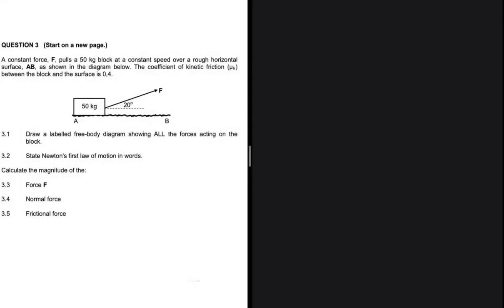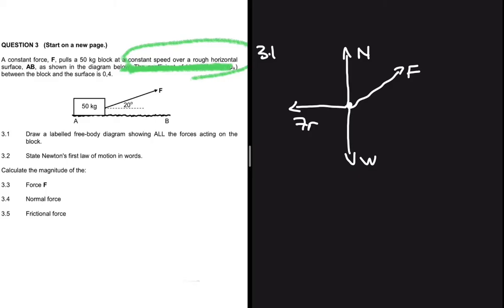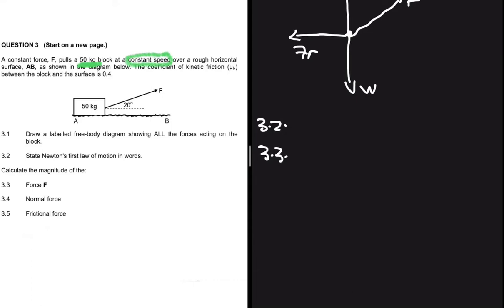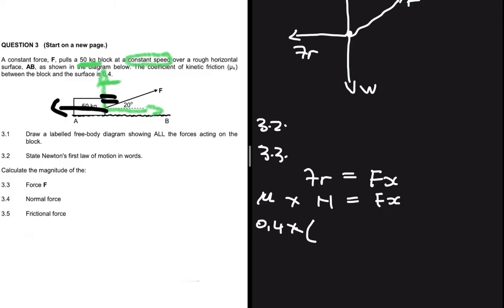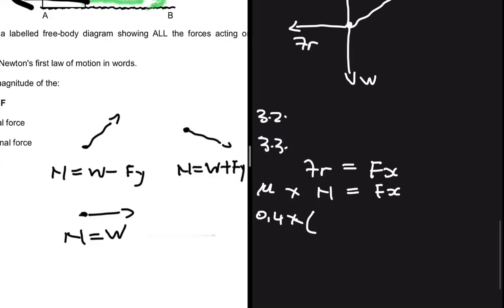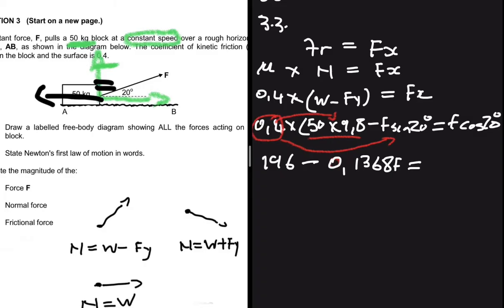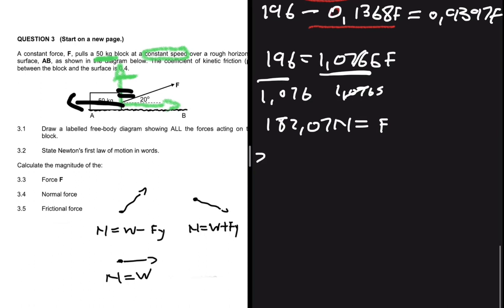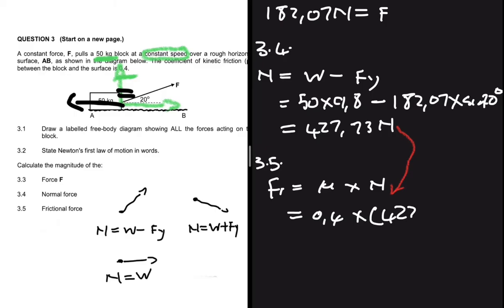Newton’s Laws of Motion Grade 11 Physics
Question 3 Grade 11 Physical Sciences P1 November Past Exam Paper on Newtons Laws of Motion | Newtons 2nd Law of Motion